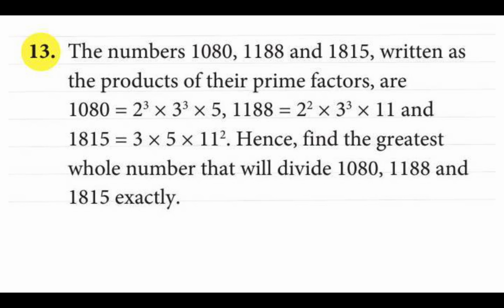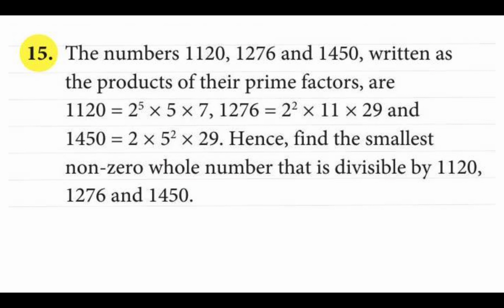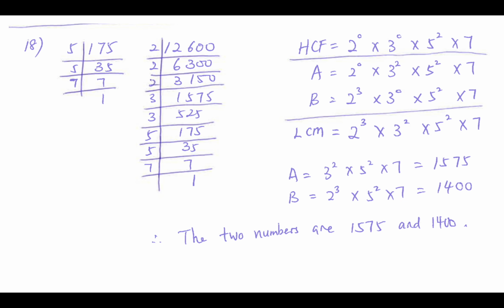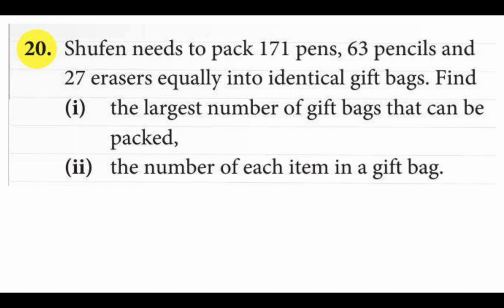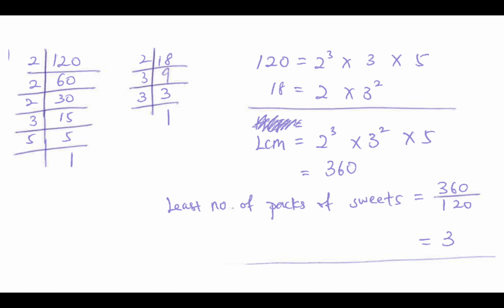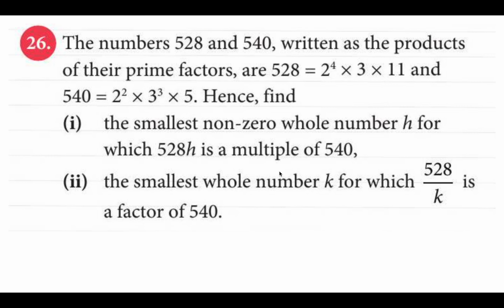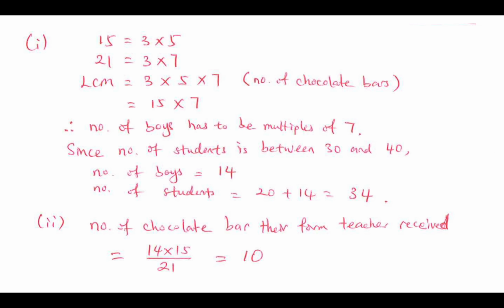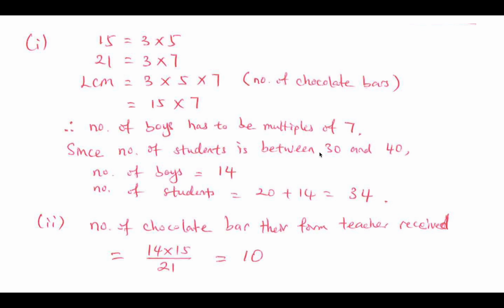S1 Assignment 1C